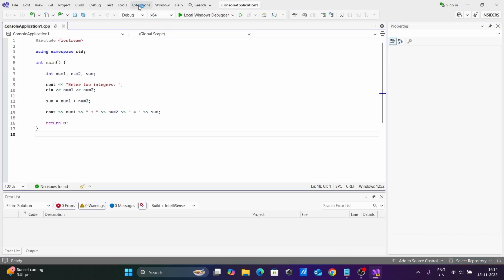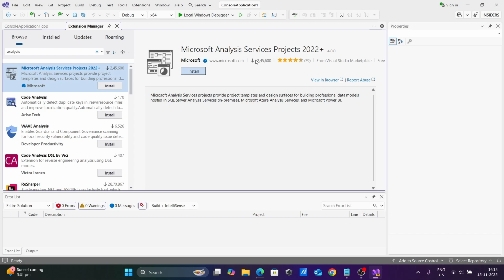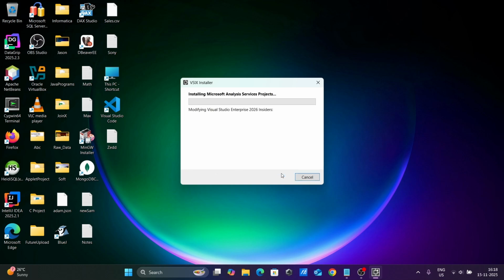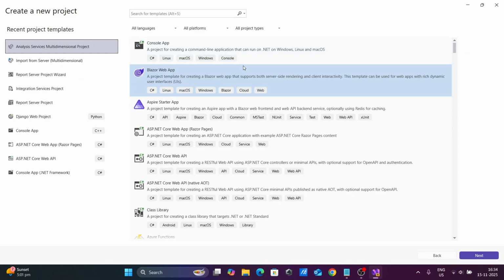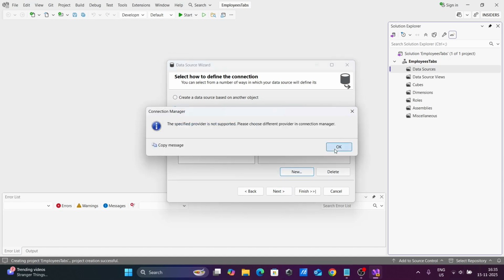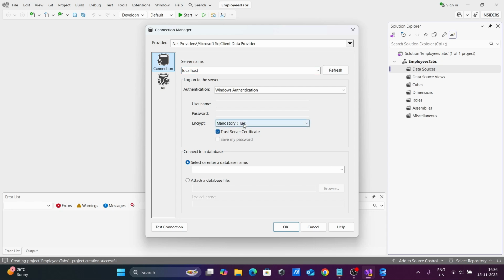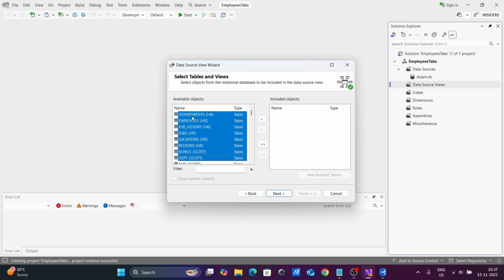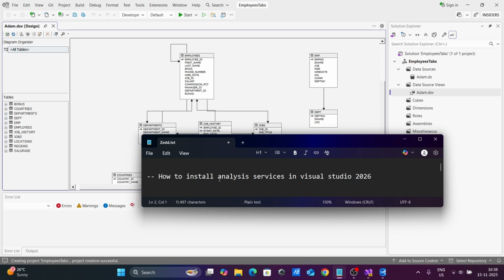How to install Analysis Services in Visual Studio 2026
install ssas on visual studio 2026
install analysis services tabular project visual studio 2026
how to create analysis services project in visual studio 2026
adding analysis services to an existing sql server installation
how to open analysis services in visual studio 2026
analysis services multidimensional and data mining project visual studio 2026
microsoft analysis services projects for visual studio 2026
visual studio analysis services download